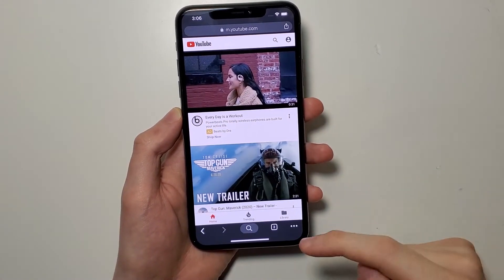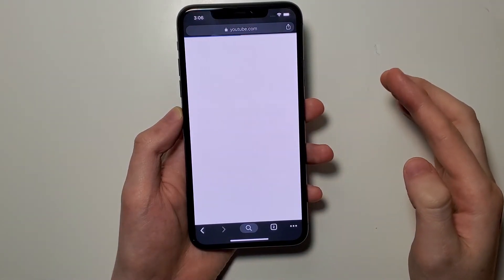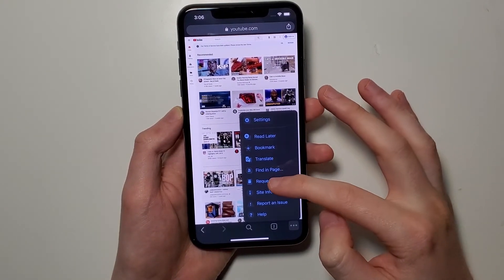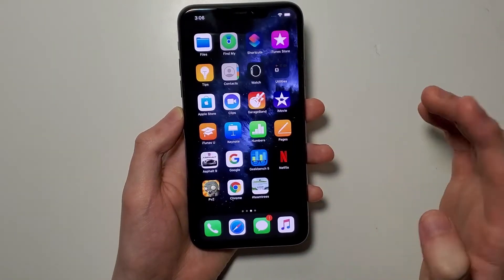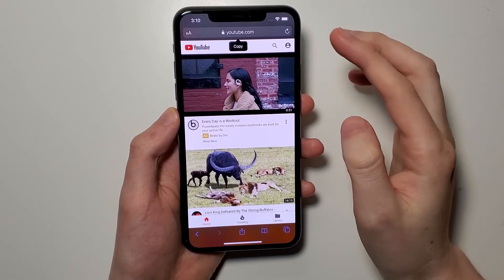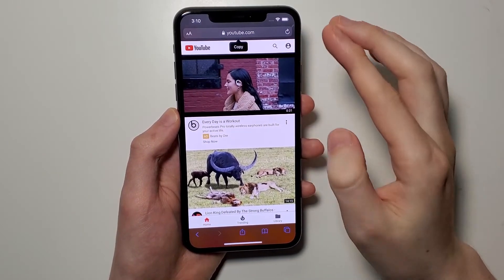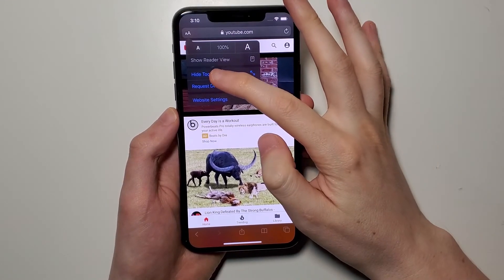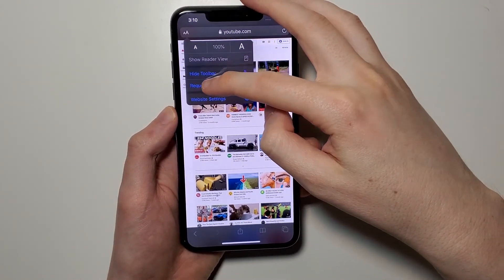How to Request Desktop Site Chrome or Safari for iPhone 11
iPhone 11 how to request desktop site on Chrome or Safari, and how to switch back to the mobile site. Works on iOS 13 or 14.